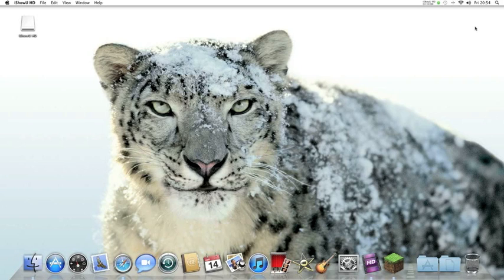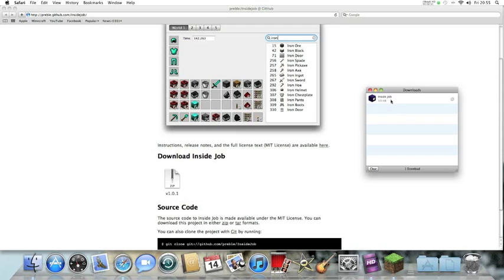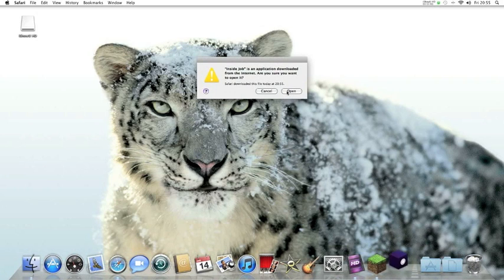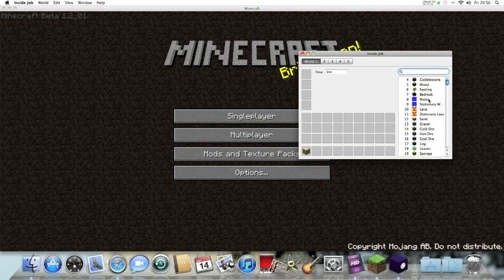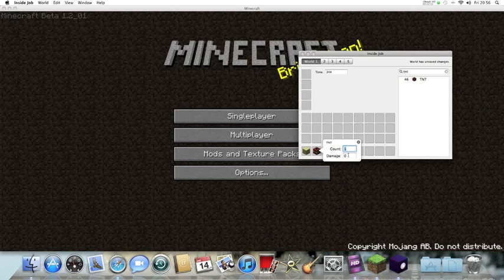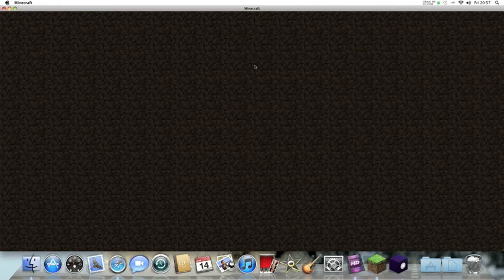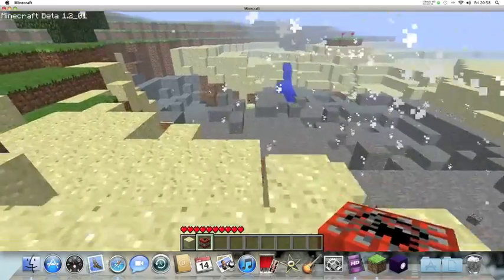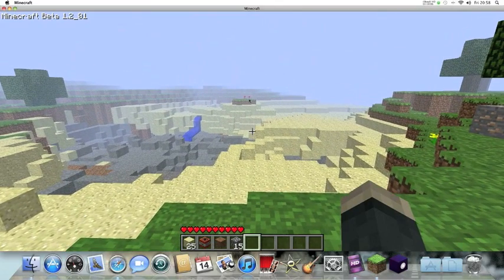Minecraft Inventory Editor For Mac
A inventrory editor called Inside Job, very simple, and compatible with mac. This is not INVedit.